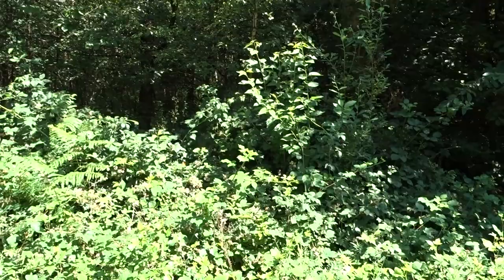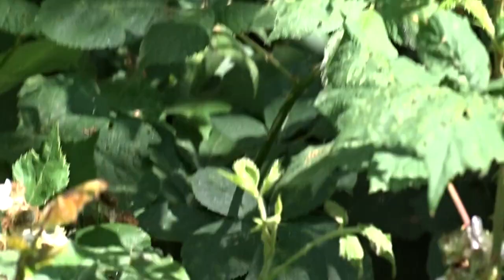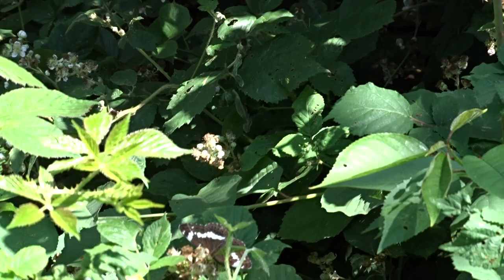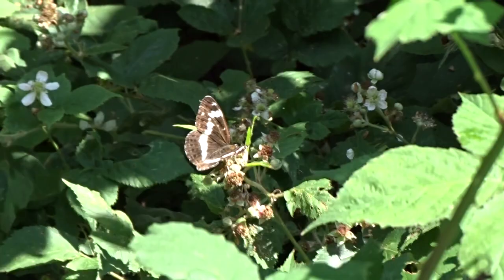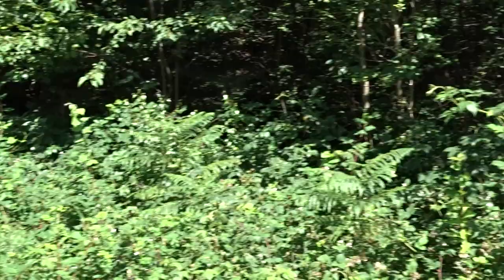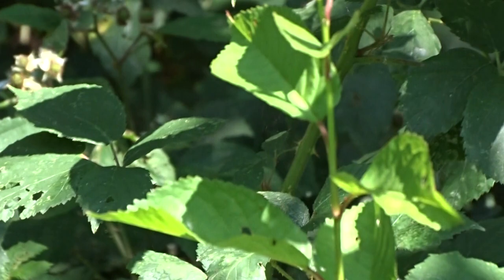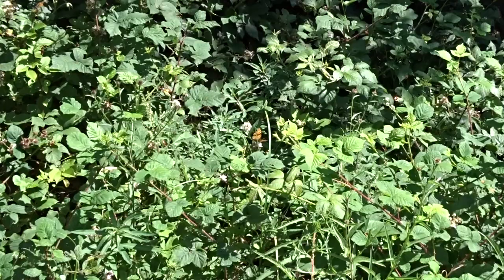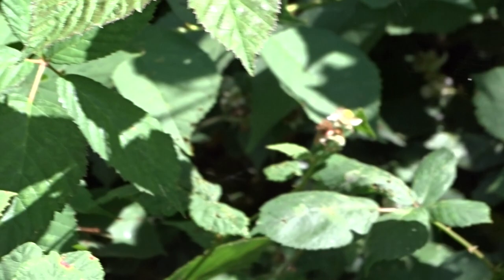White Admiral in Abbots Wood, East Sussex, on 10 July 2022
With White Admirals seemingly enjoying a good season in southern England, I visited a "reliable" firebreak in this wood, where I had first seen the species 45 years previously and the last time being a female on 7 July 2018. This specimen was observed at midday, while 4 more were seen, on my return with my wife, as late as 7.30pm on the same day. The butterflies only disappeared with the sun patches from the wood, at about 8.15pm.

 During the first viewing of the day, at least 6 Silver Washed Fritillaries accompanied the White Admiral, but these had disappeared by the evening, leaving only the Admiral and a few of the ubiquitous Meadow Browns [We don't get as many Ringlets in our part of East Sussex, as further west, in general].